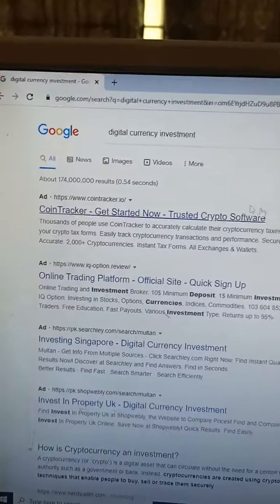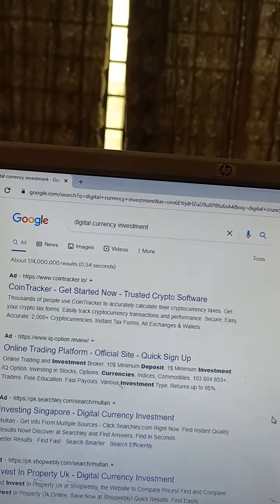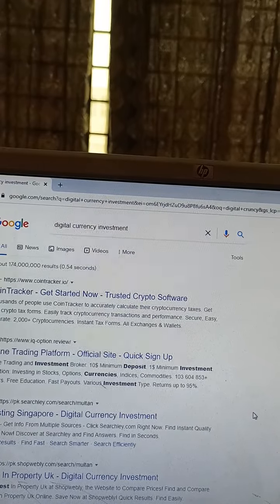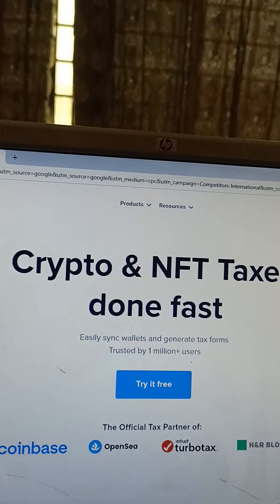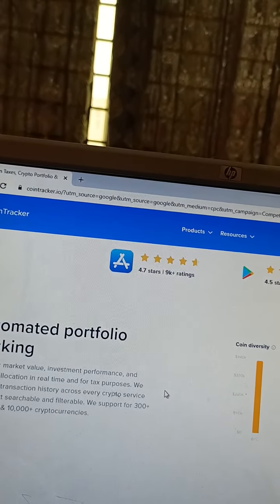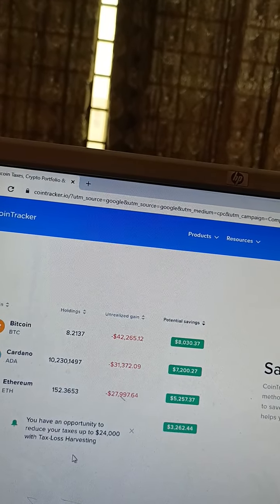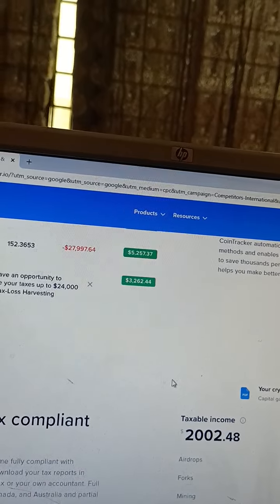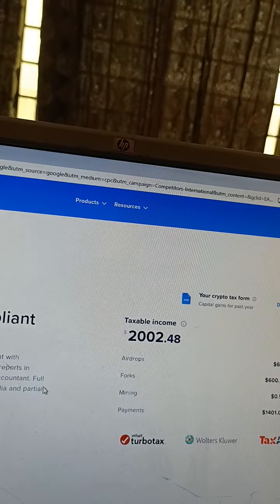Digital Currency investment and exchange for sale any time with Zori Vlog